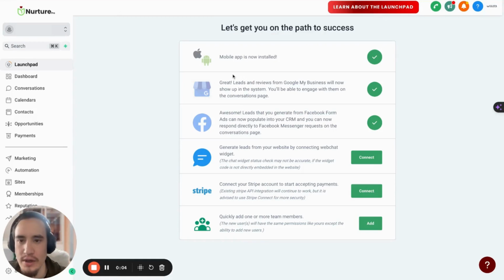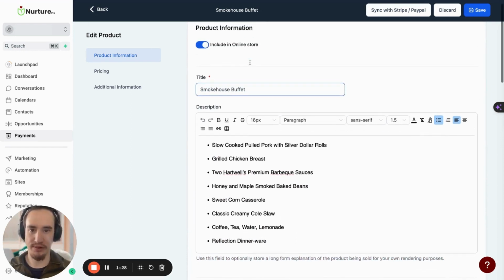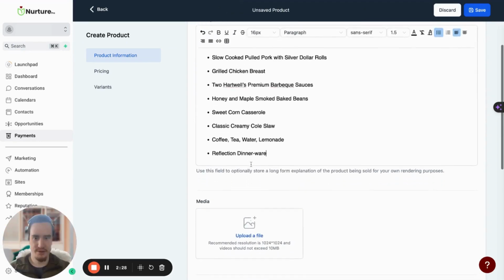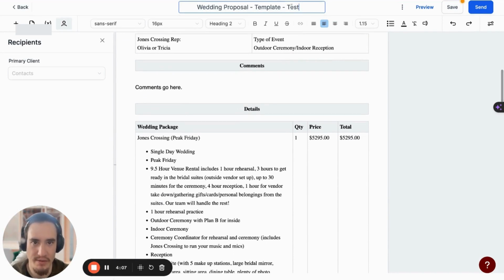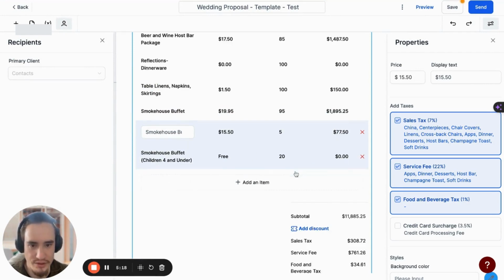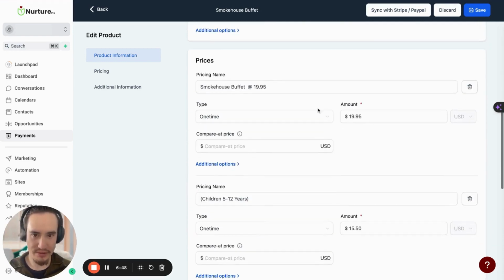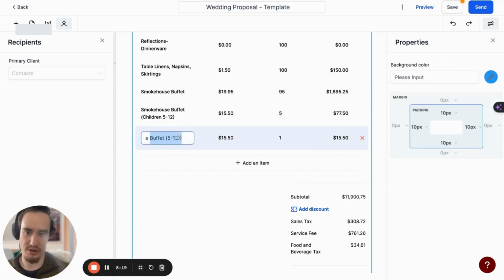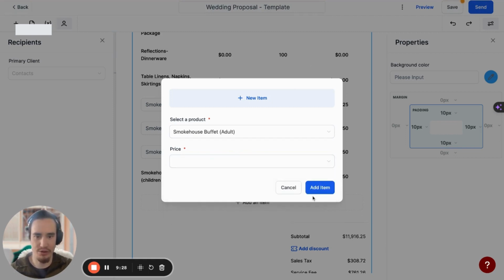How to Update and add products to proposals in Go High Level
Hey there, Nurture Pros! In this video, I'll walk you through the process of updating pricing and creating different variants in your Gohighlevel or Nurture Pro account. I'll show you how to add new products, edit existing ones, and create separate pricing structures. By the end of this video, you'll be able to easily customize your proposals with different pricing options. So, let's dive in and make your pricing strategy more flexible and efficient!